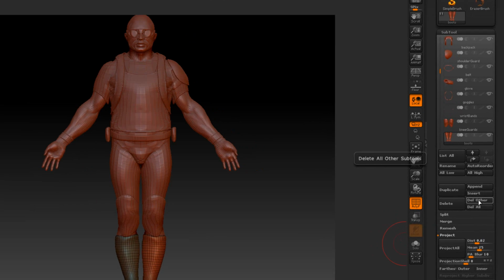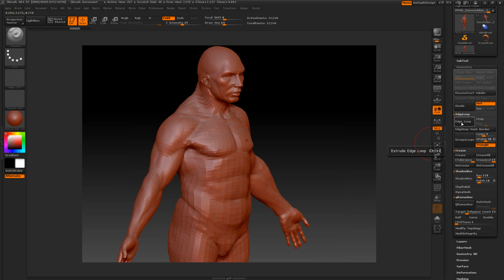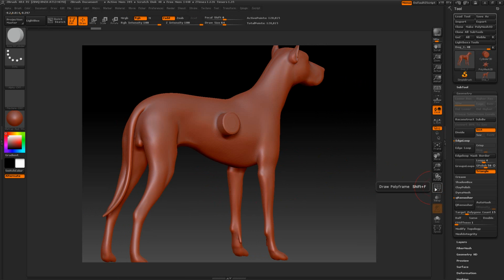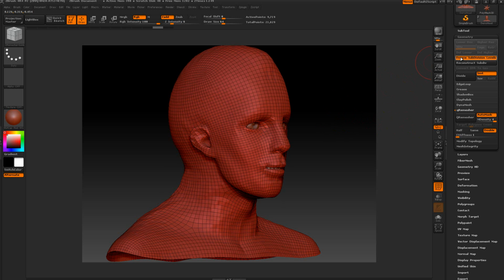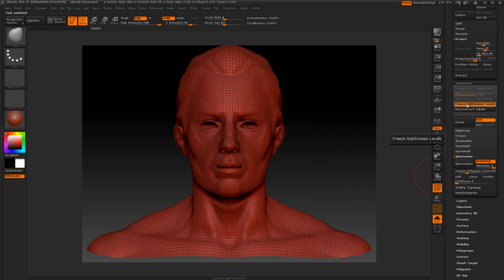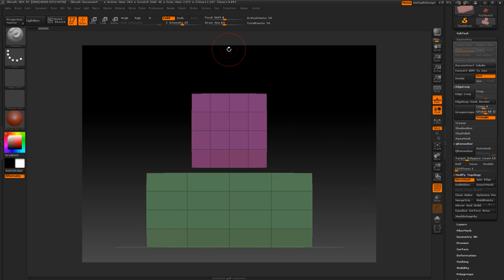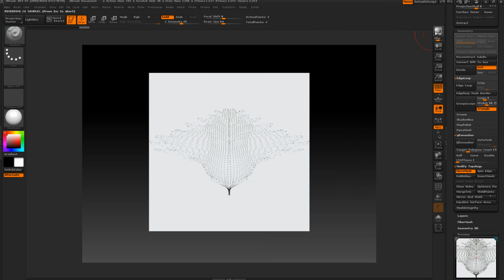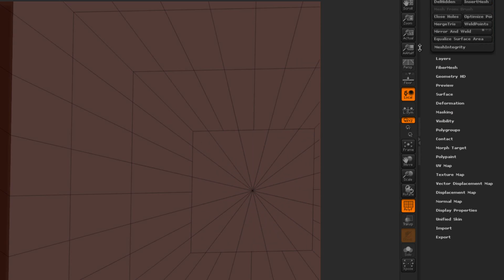Ezbrush geometryR4R516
by sending money to
i may not reply i have to much going on